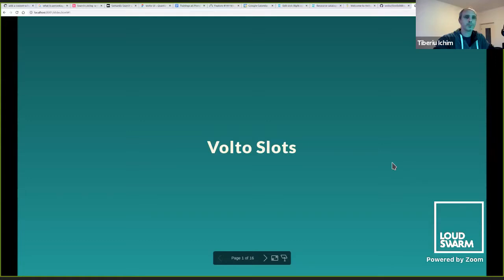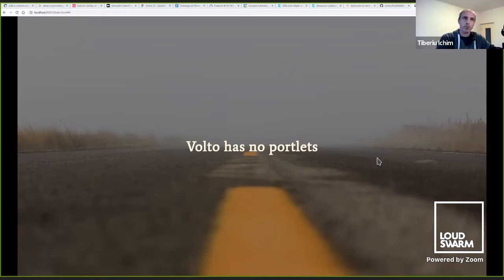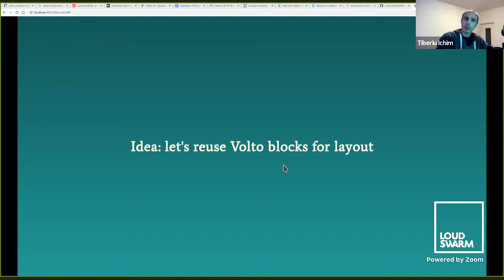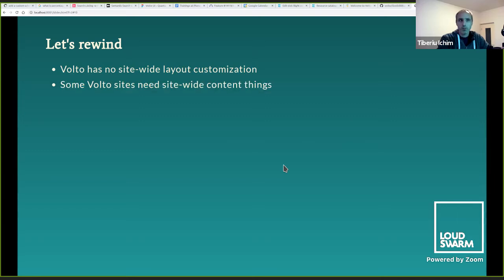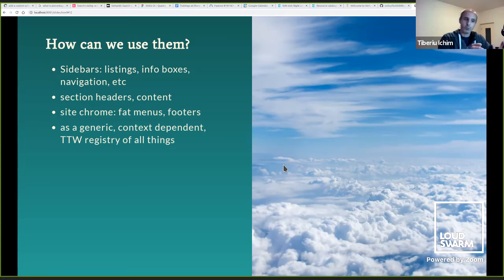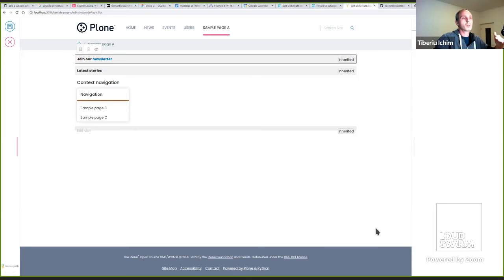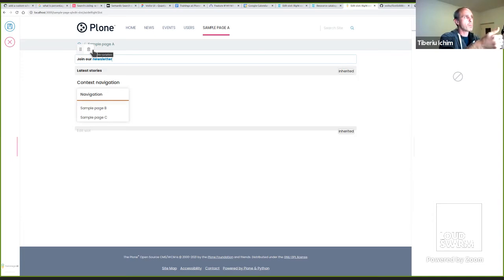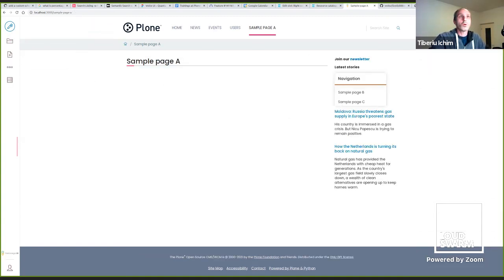Volto slots, portlets on steroids - Tiberiu Ichim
We're taking a look at the current status of the Volto slots implementation, an analogue of the Plone portlets framework.